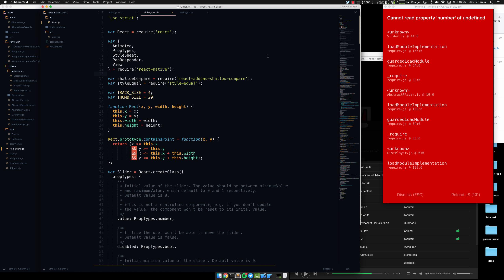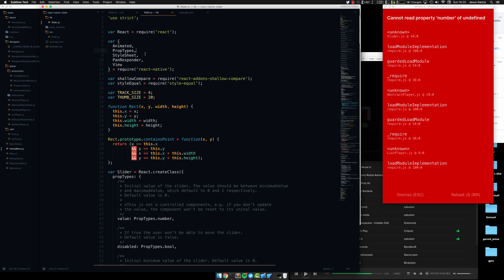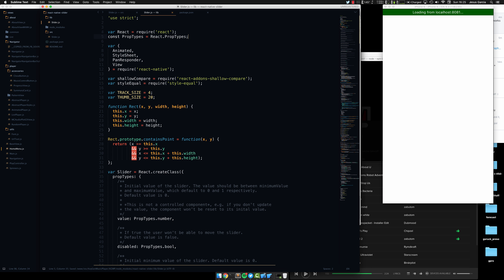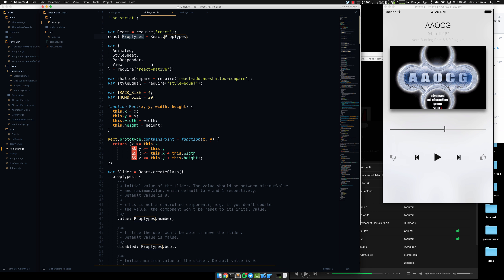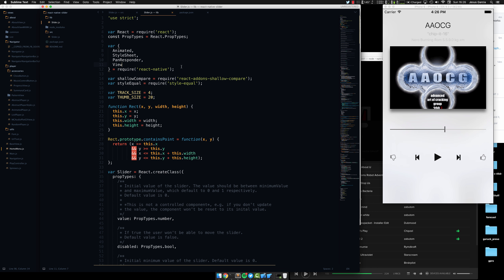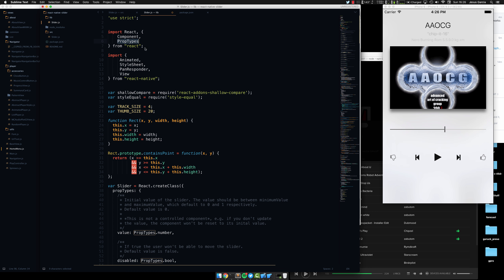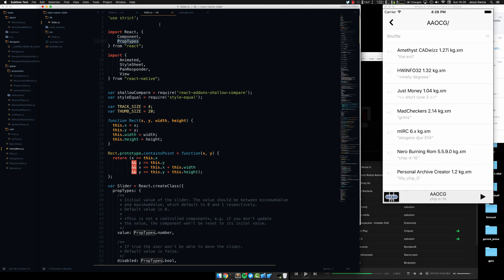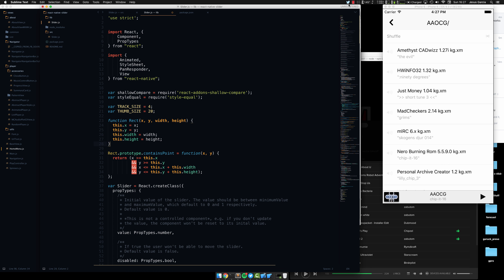React Native Slider 26+ PR explanation